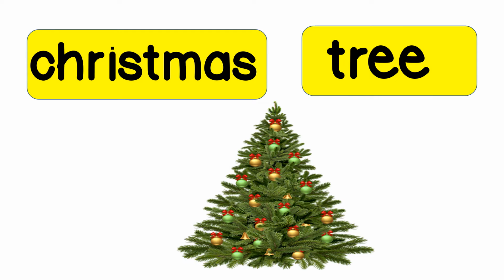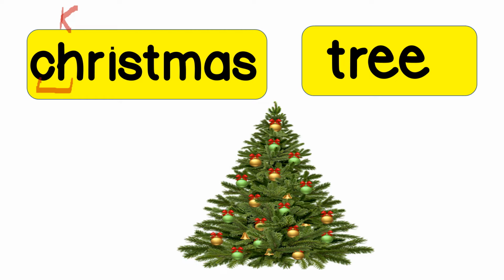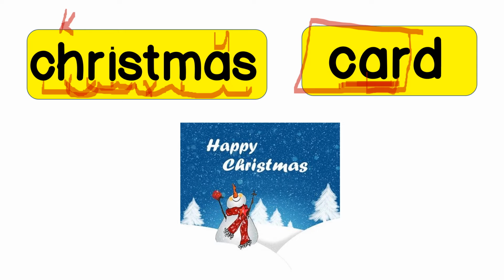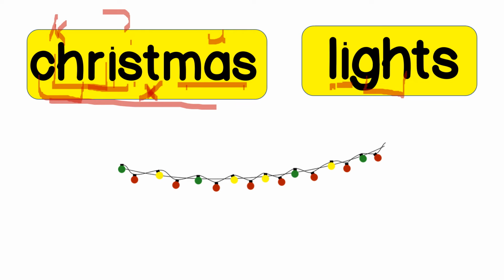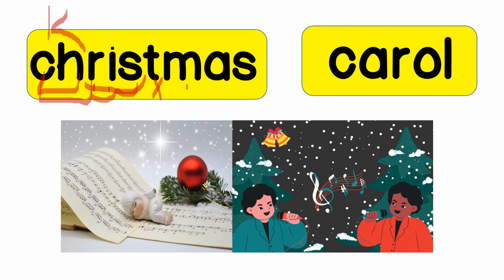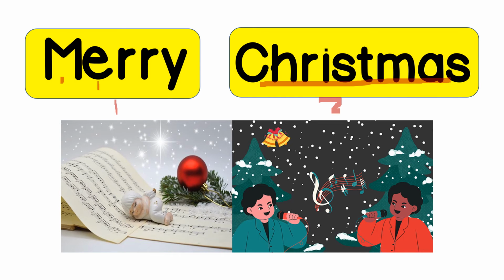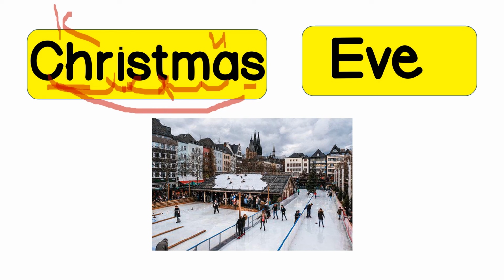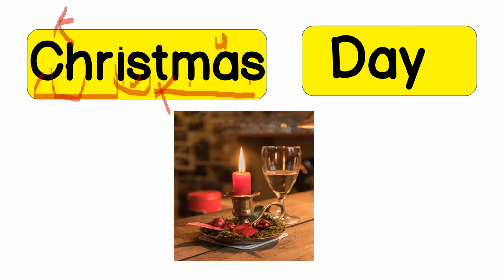Christmas Compound Words | Learn to read new English words for Christmas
Hello Everyone!
Come learn along with us! Here you can find videos that will help early readers practice and improve their reading skills daily. Learners can work independently with the activities in these video and learn the content very easily.

 Video Schedule - Random

00:00 Intro
00:40 what is an open compound word
12:87 Christmas Tree
Christmas Card